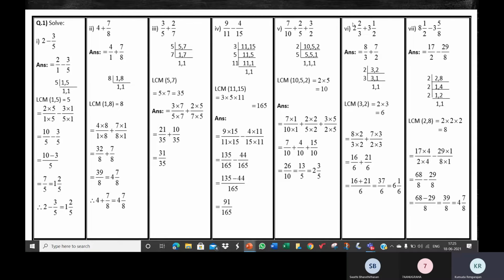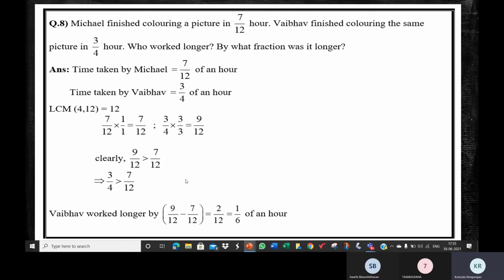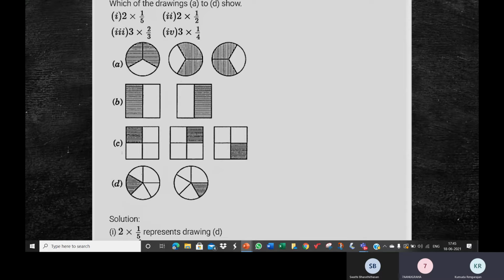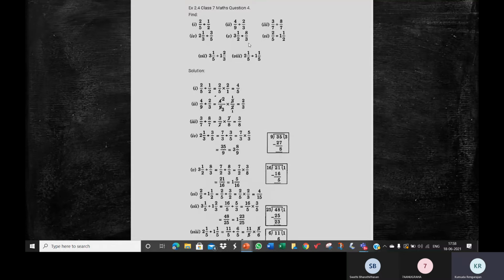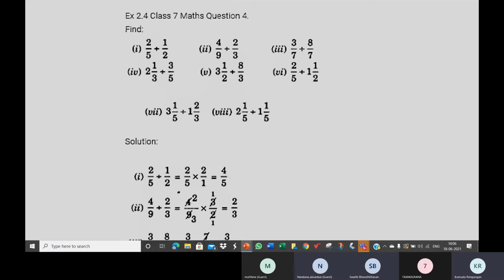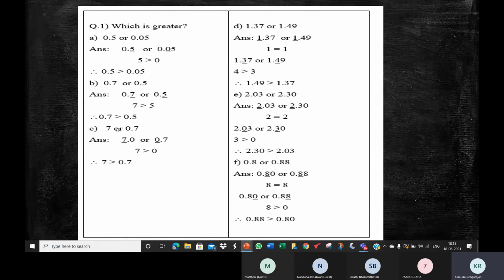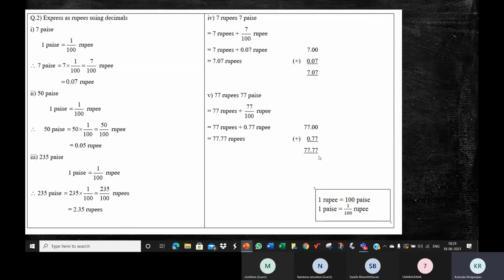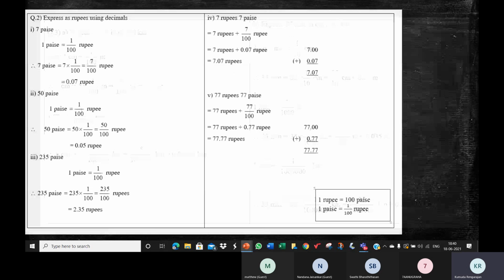Fractions and Decimals -CBSE-VII-Meeting Recording(18/06/2021)